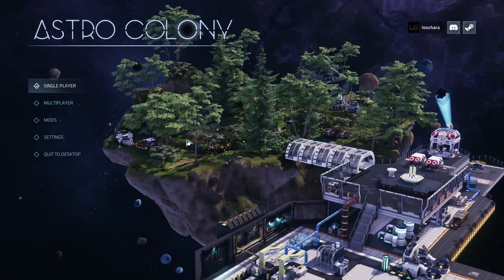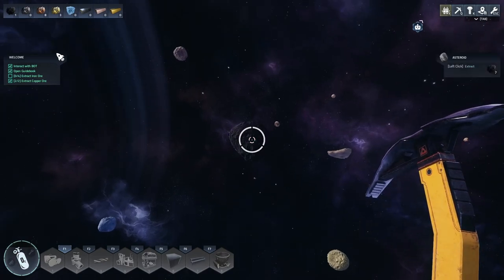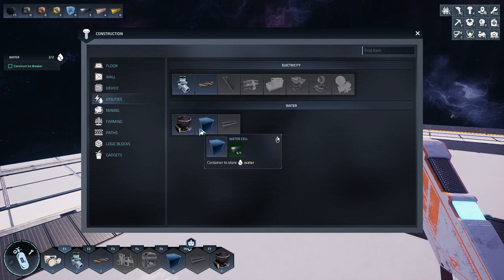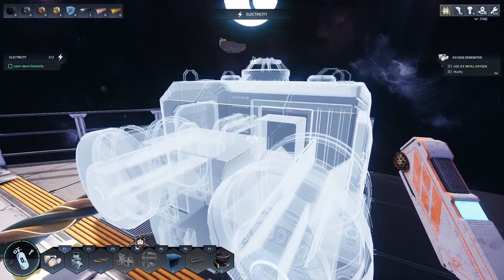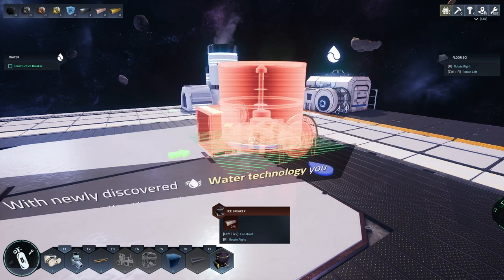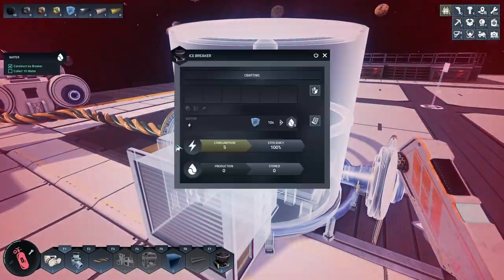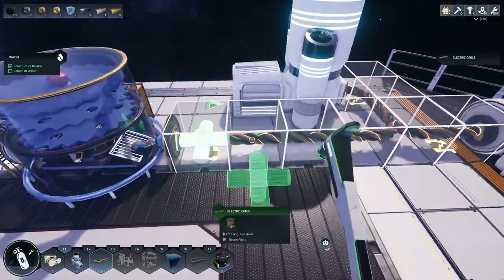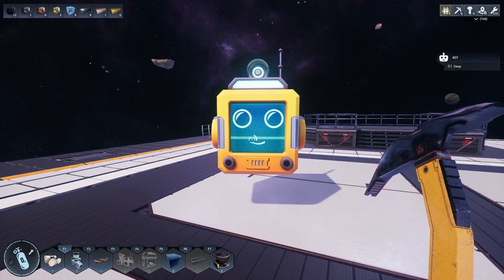Space Exploration & Automation - Astro Colony Let's Play Ep 1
Let's check out Astro Colony a new space exploration/automation game that just released on steam in early access! We start off floating around mining asteroids but how far will we advance in the first episode?

Astro Colony let’s play
Astro Colony gameplay
Astro Colony playthrough